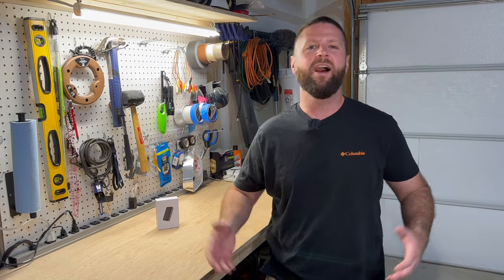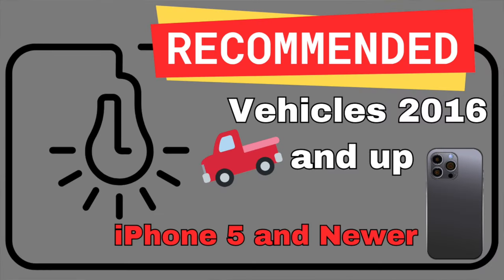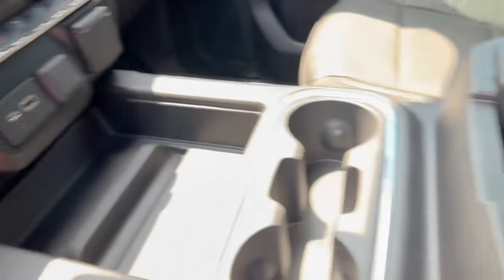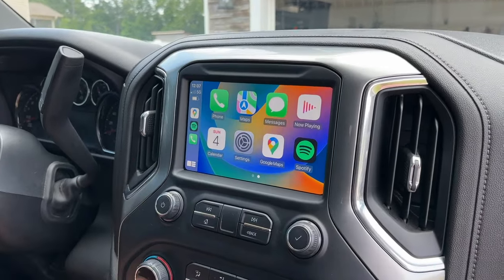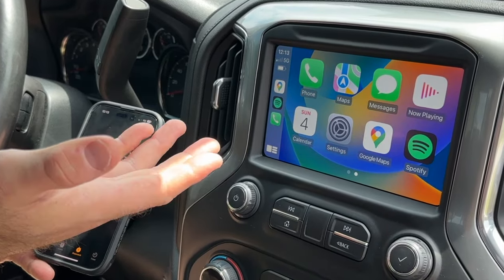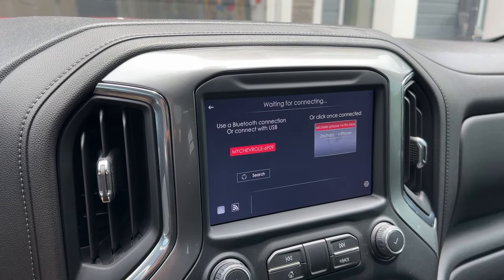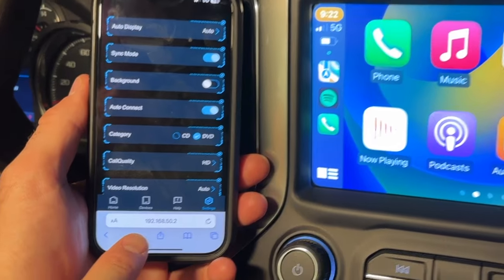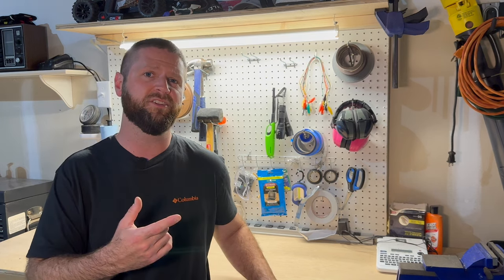Carlin Kit 3.0 Wireless CarPlay Chevy Silverado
I have finally added wireless CarPlay to my 2020 Chevy Silverado 1500 LT Trail Boss.

Wanting to add wireless CarPlay to your truck at an affordable price. Look no further with this CarlinKit 3.0 adapter. Sure it has some issues along the way but once those problems are sorted out, this adapter works well. It connects every time I get in the truck and works just the same as if you were to plug your phone in.

They do have a CarlinKit 4.0 and 5.0 if you are looking for a newer model. They may be improved and connect faster but this 3.0 seems to work for my needs.

My Trail Boss Build List:

~ReadyLift SST 2.0
~Nitto Recon Graplers 285/15/18
~Cold Air Inductions Intake
~Rough Country Bull Bar
~Ronin Bullet Antenna
~Footwell Lighting
~Painted Calipers-DupliColor Kit
~Plasti Dip Badges
~High Heat Painted Exhaust Tips
~BDTrims Letter Inlays
~Front Window Tent
~CarlinKit Wireless Carplay 3.0
~K&N Cabin Air Filter
~Chevy OEM Bed Mat